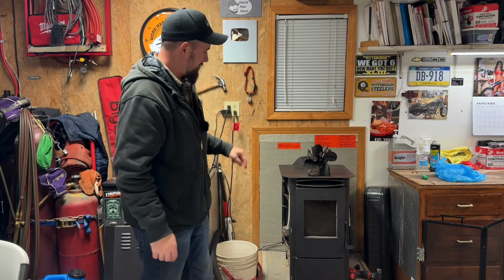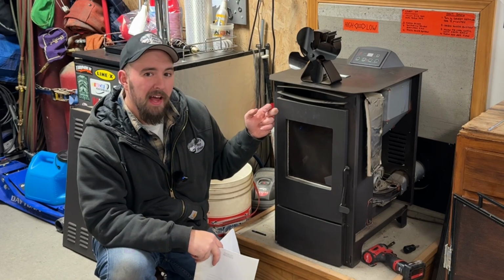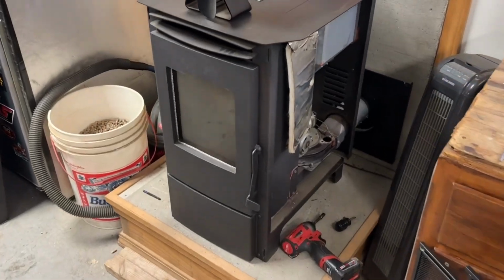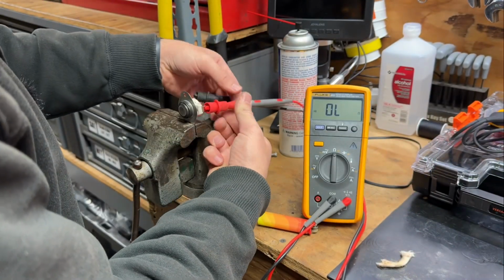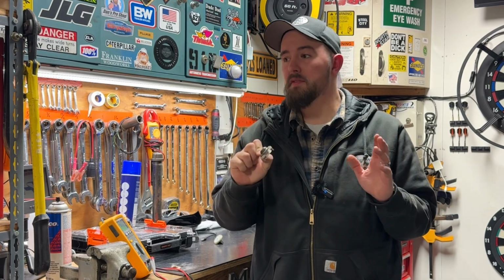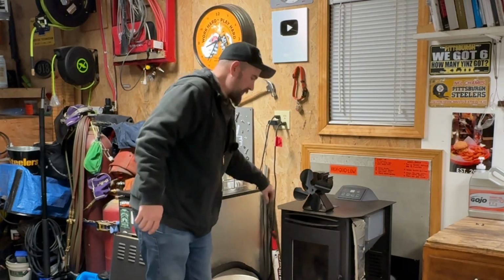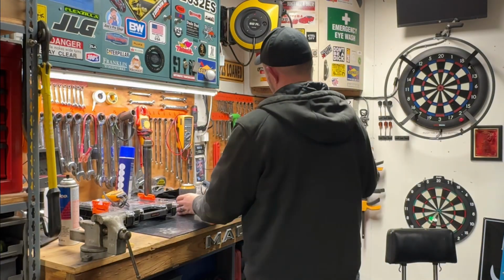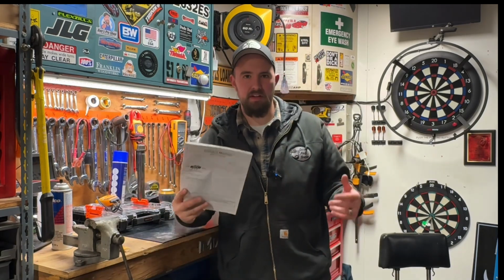Pellet stove repair! US Stove AP5710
I hope this one helped you guys. I know the video was about 20 minutes longer than necessary, but I'm a talker. lol Be sure to check out the links below to get everything you may need to do this job yourself!

Looking for some genuine, OEM, Dan's Pro Shop merch? Check out the official website and get yourself some official Dan's Pro Shop merch today!

Proof of Flame Sensor PN 80599...

US Stove AP5710 manual...

Fluke 17B+ Digital Multimeter...